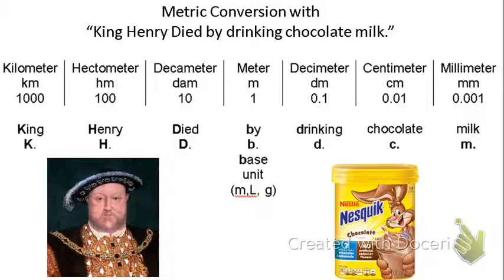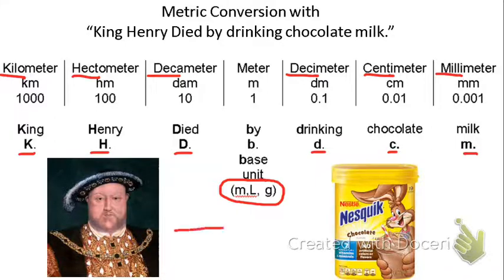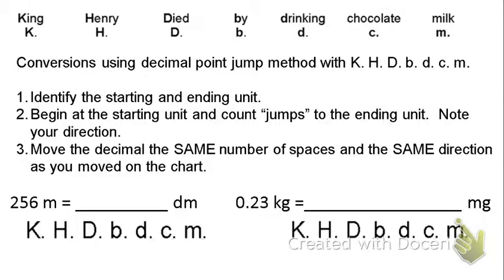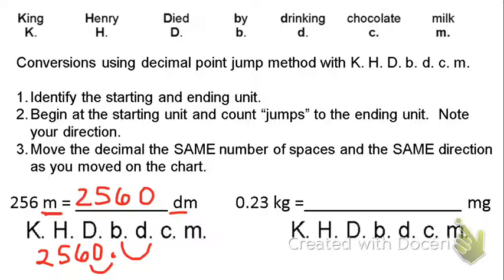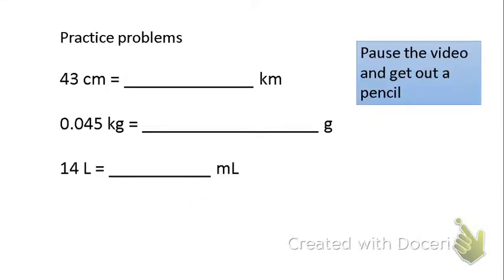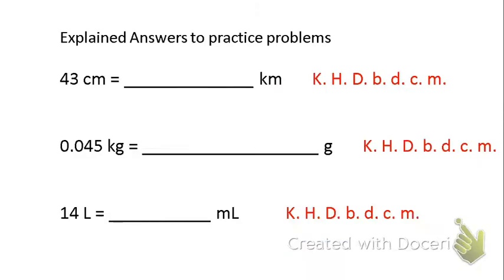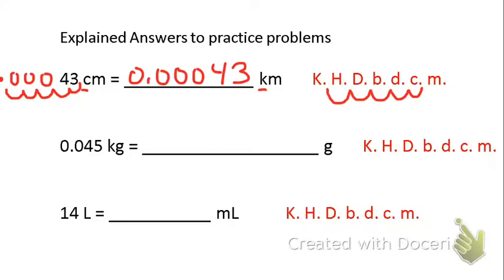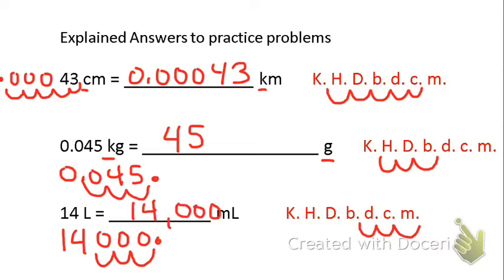5 Use King Henry Died by by drinking ...for metric conversion